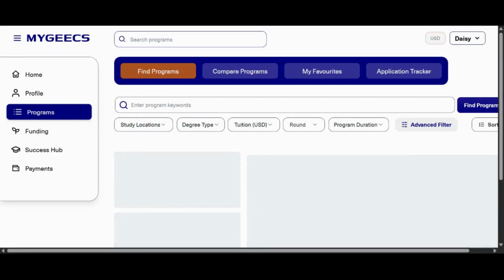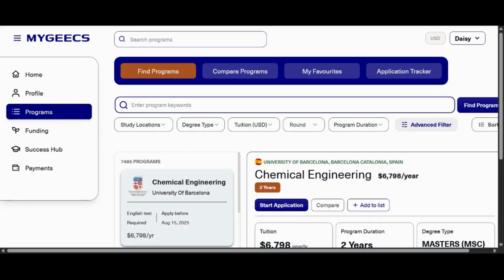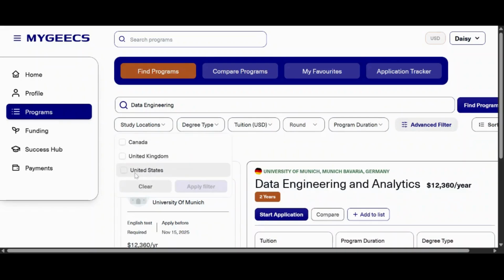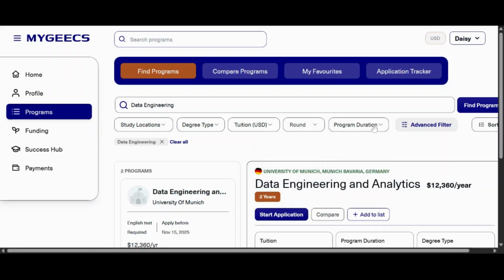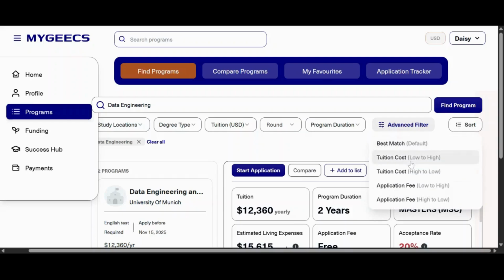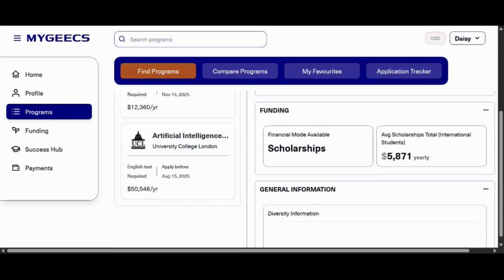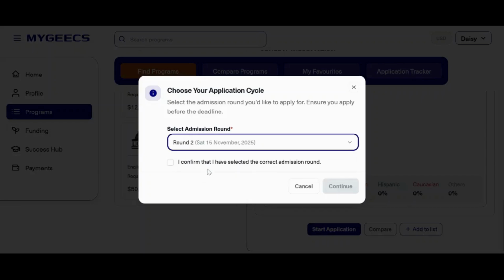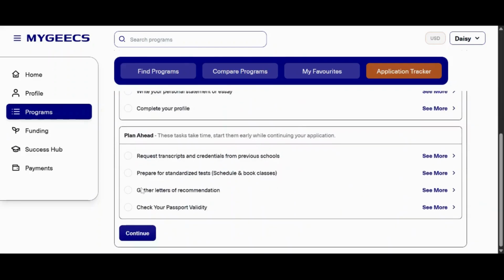How to find the right program on MYGEECS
Watch our latest video tutorial on how to find the perfect program for your goals - fast, easy, and stress-free!